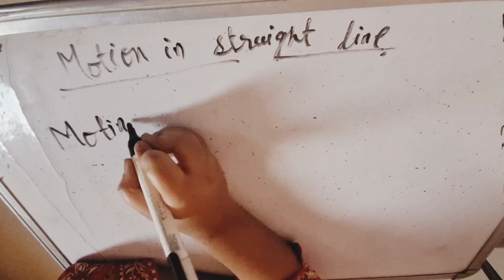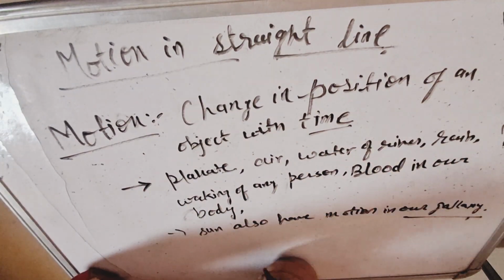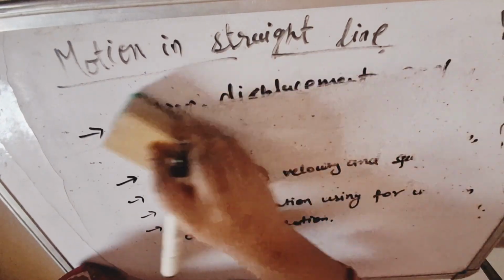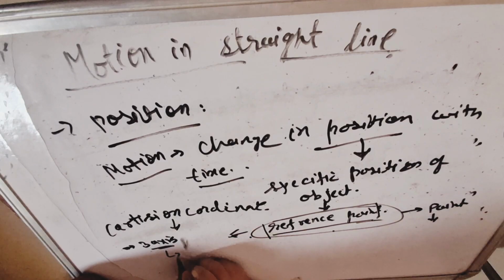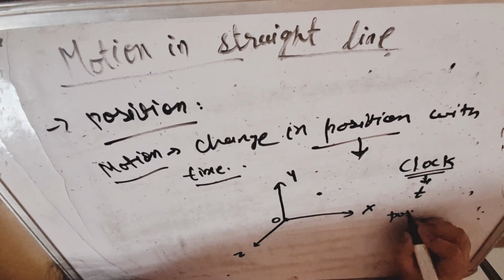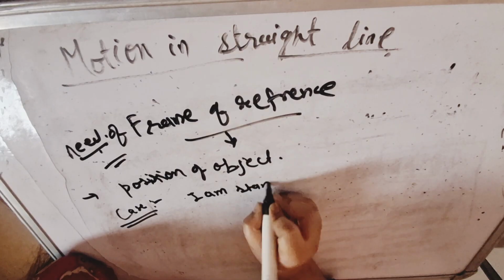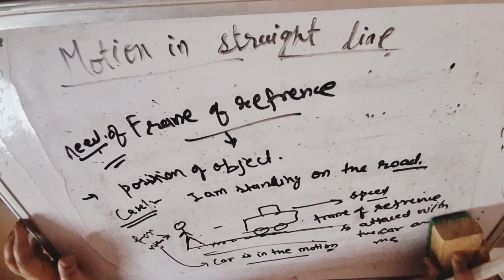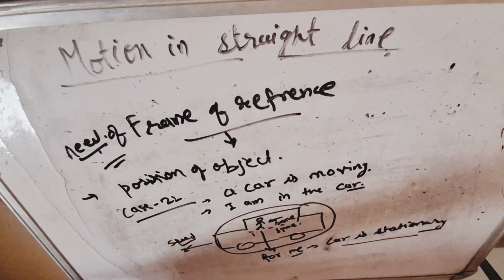Motion in straight line part-1 | class-11 physics chapter 3